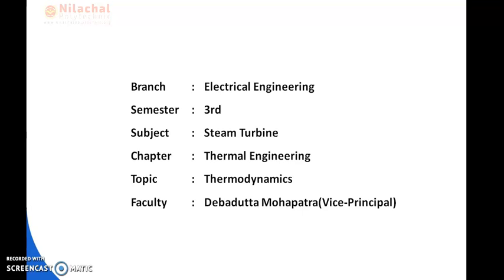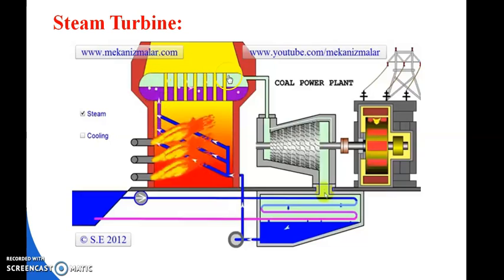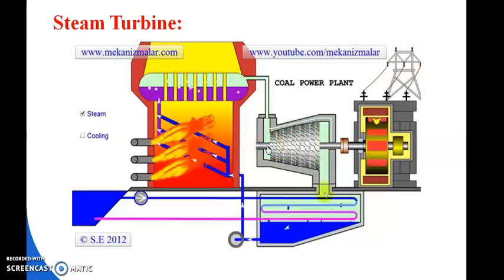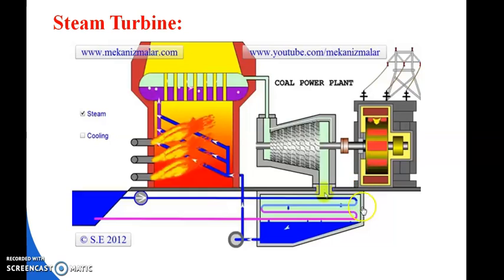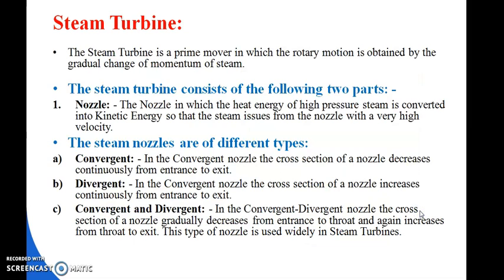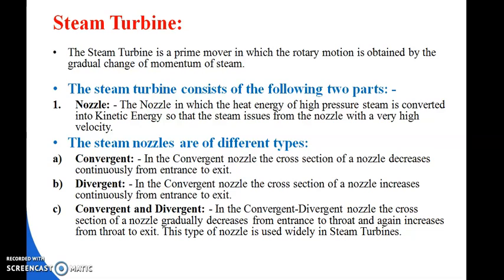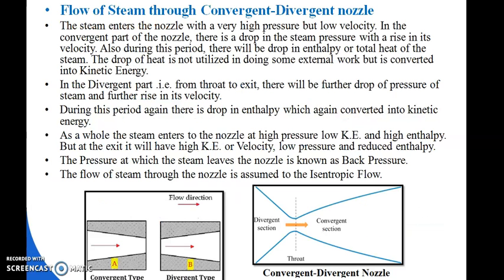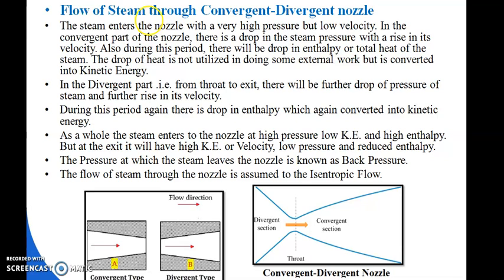3RD SEM ELECTRICAL ENGINEERING ELEMENTS OF MECHANICAL ENGINEERING CHAPTER-5 STEAM TURBINES PART-1